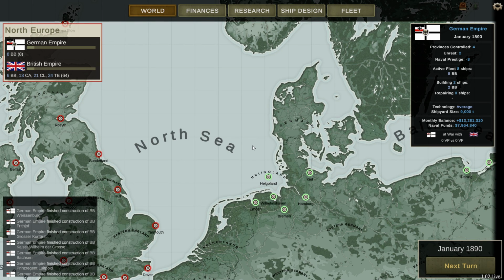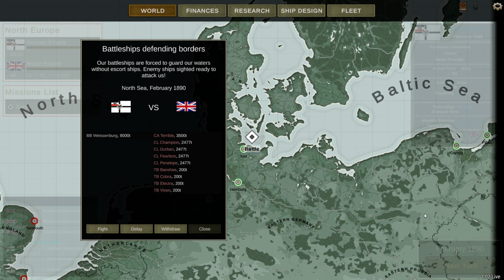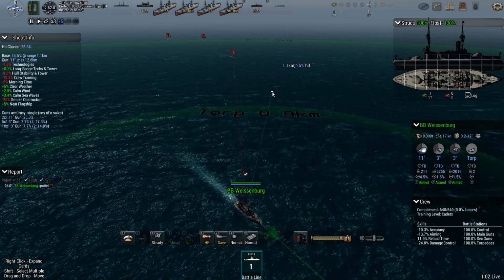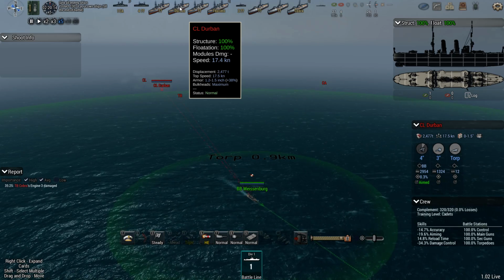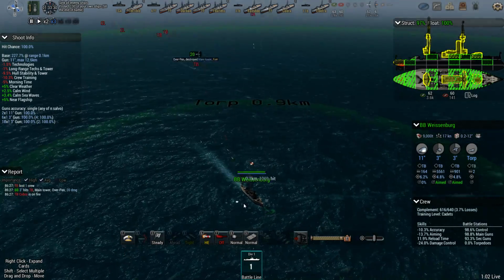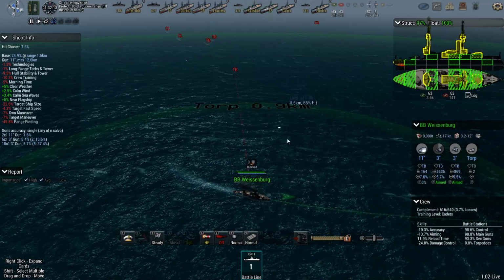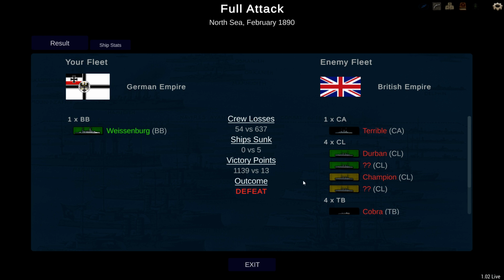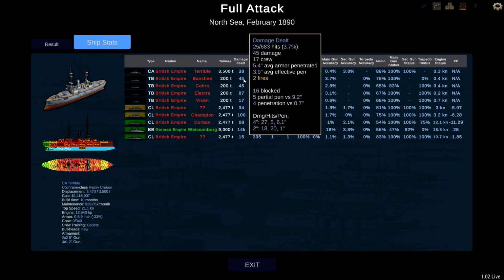Ultimate Admiral Dreadnoughts [1890 Germany #2] Nine British Ships Gang Up on Weissenberg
Can she fend them off?